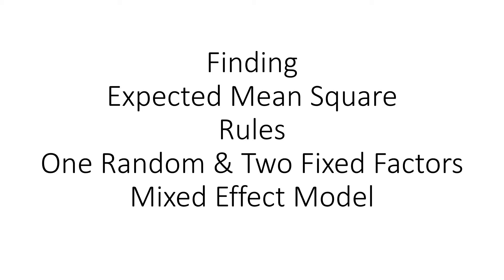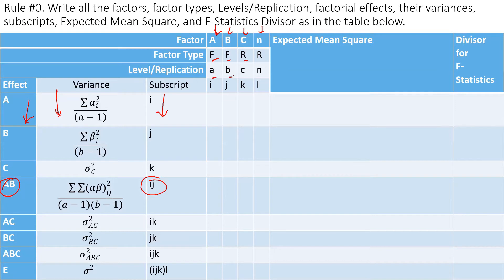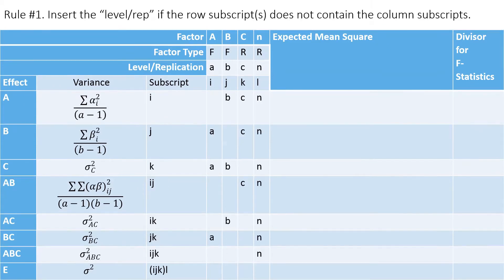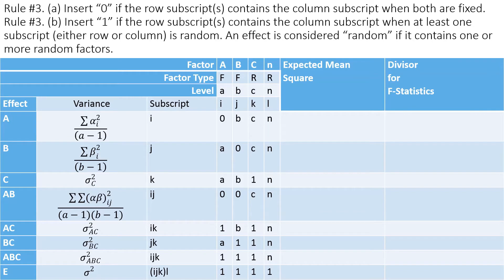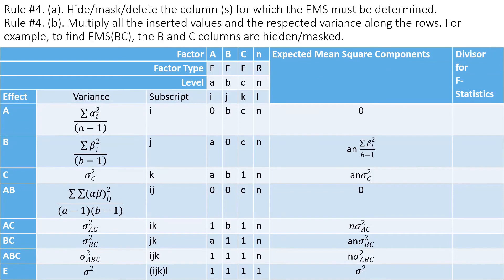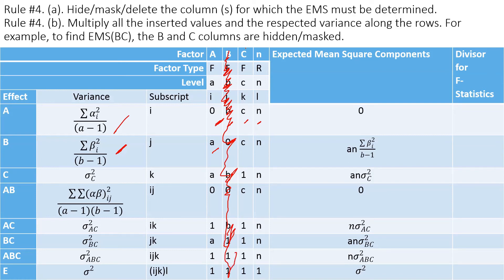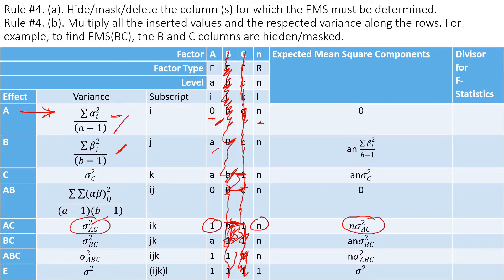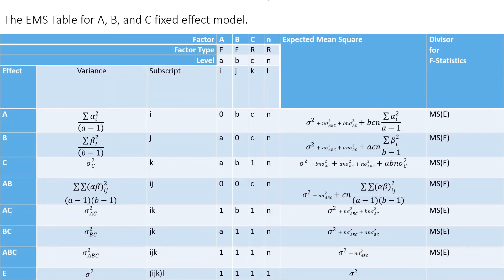Expected Mean Square One Random Two Fixed (Mixed) Model